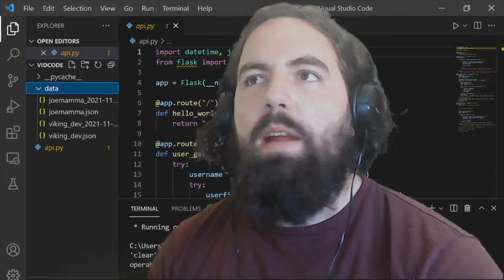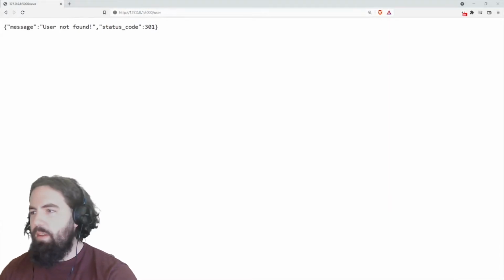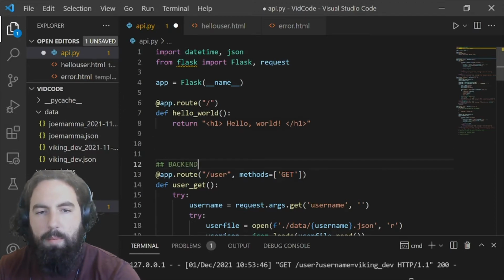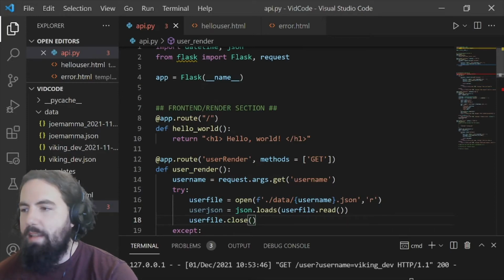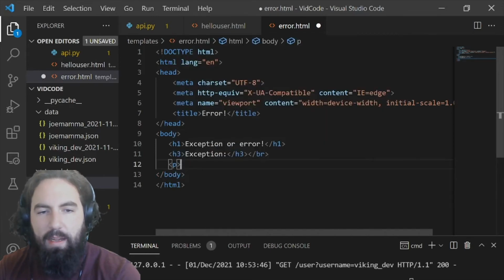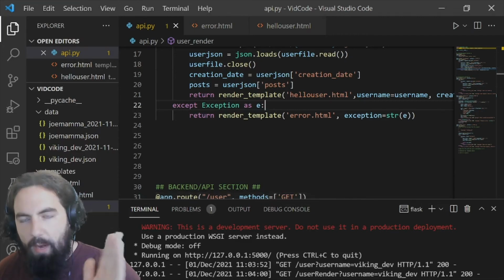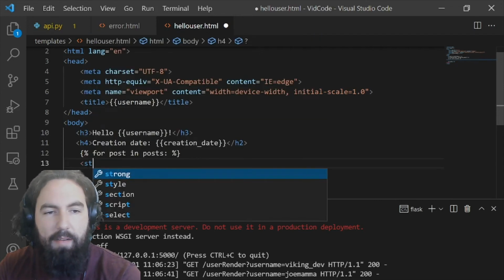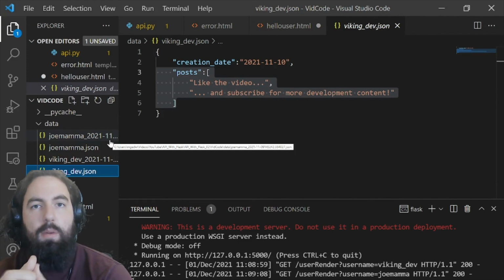Using Flask Templates to Build Simple API Dashboards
Flask was built for the back end. That being said, I've found a lot of use in using Flask in the front end to create simple API dashboards and interfaces to make everything run smoothly. Flask Templates make that easy!

Contents:
0:00 Intro
0:10 Series recap
0:40 Flask Template Intro
1:15 What are Flask Templates?
1:50 Setting up Flask Templates
4:35 Variables in Templates
5:45 The userRender Template Route
9:51 Using the render_template method
11:05 The error page template
14:54 The hellouser page template
16:35 For loops in Flask
19:20 Discussing Flask Templates
21:15 Outro

[Udemy Class] Scrape the Planet! Building Web Scrapers with Python

The course is sitting at about 9 hours of raw footage right now all about web scraping with Python: how to design it, how to design it ethically, how to develop it, how to maintain it and how to level it up. Gonna be honest, I'm super proud of it thus far!